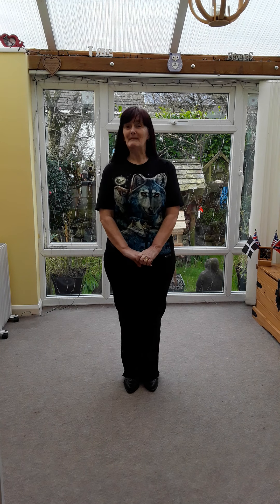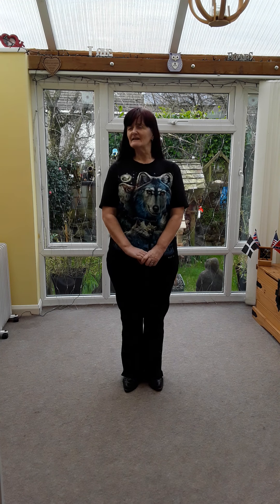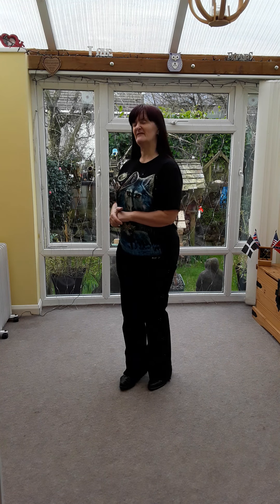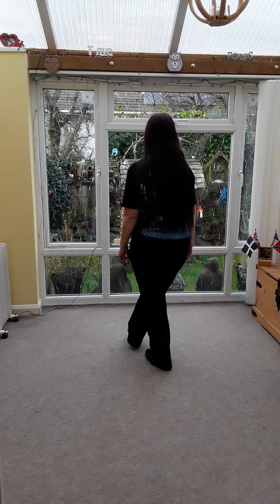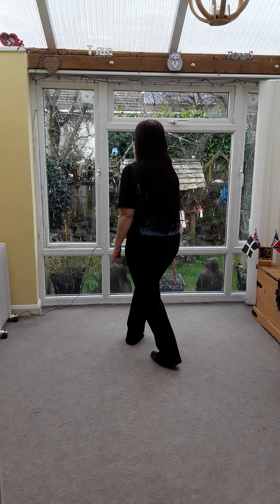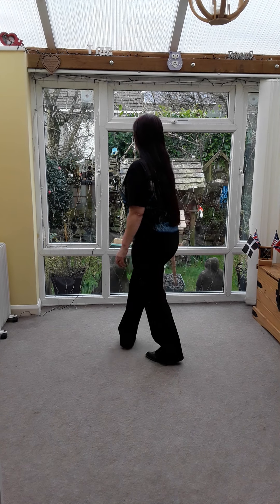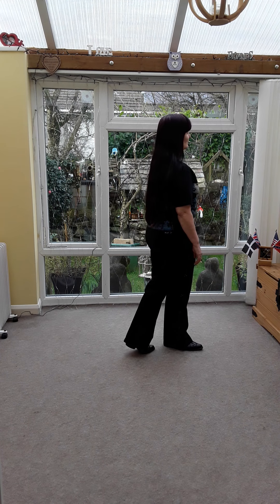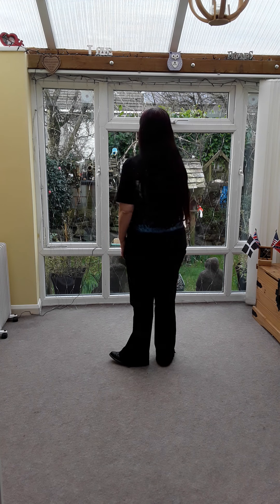Teach ... DANCING IN THE DARK by Jo Thompson Syzmanski ... teach by Helen Parkyn HRDW